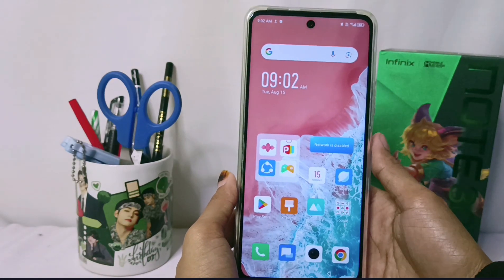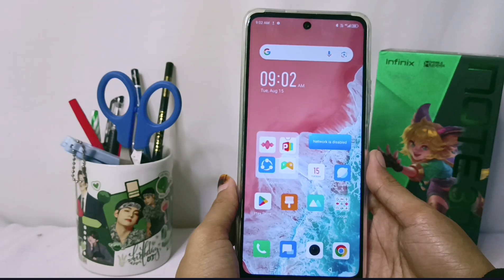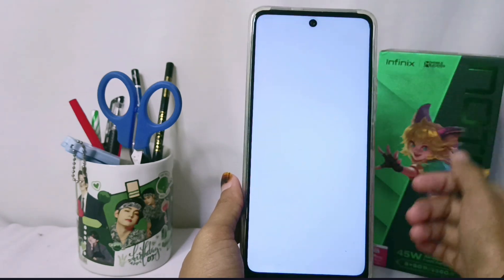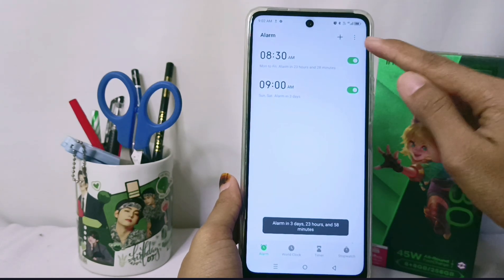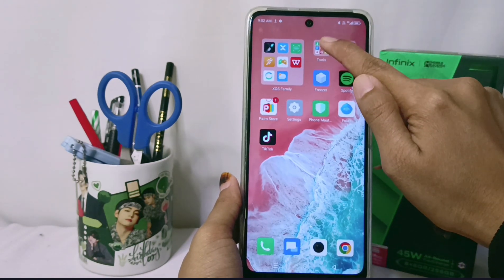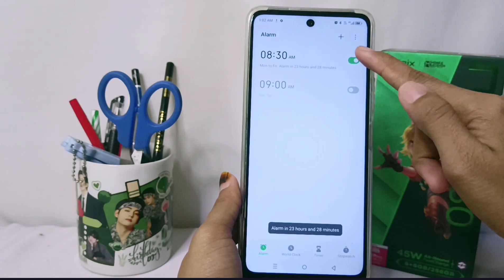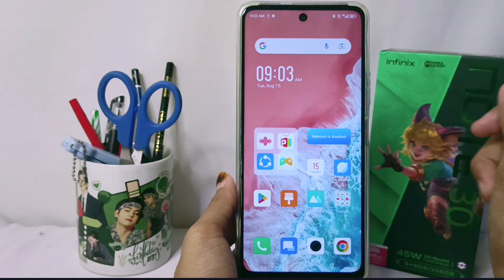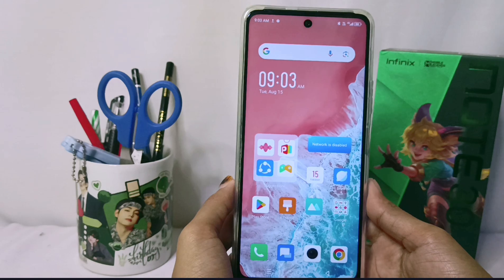How To Turn Of Alarm in Infinix Note 30 Nfc/Note 30 Pro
This video is relevant to the search:
how to turn of alarm in infinix
how to turn of alarm in infinix note 30
how to turn of alarm infinix
how to turn of alarm in infinix note 30 nfc
turn of alarm
how to remove alarm
how to turn off alarm.